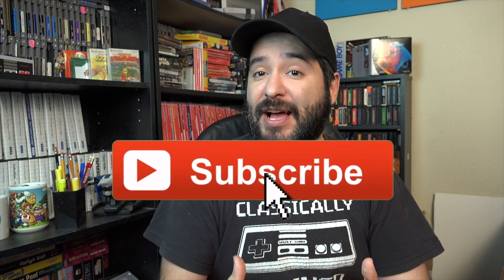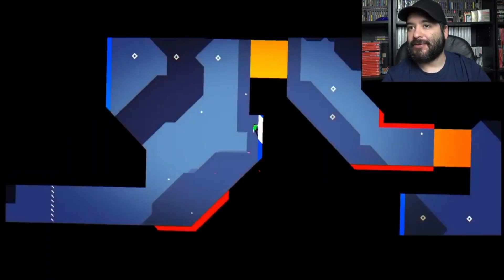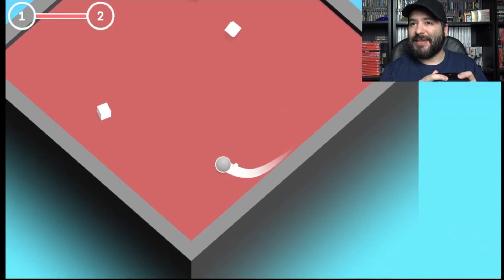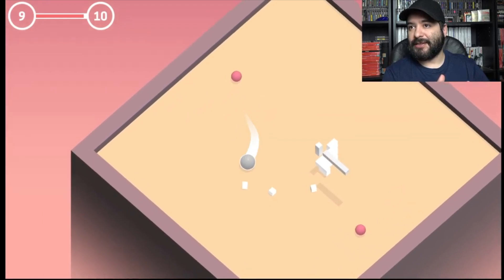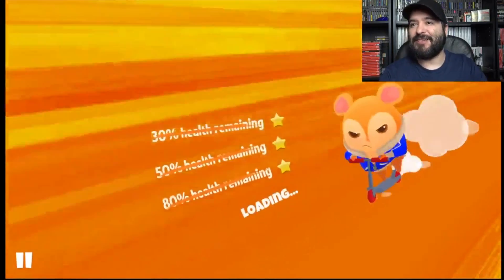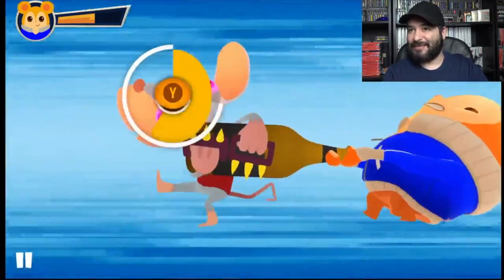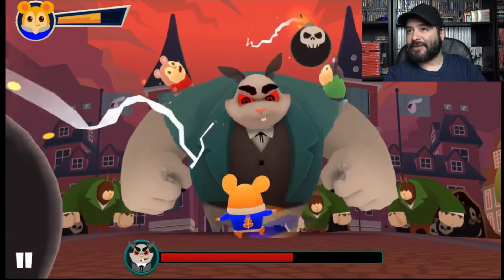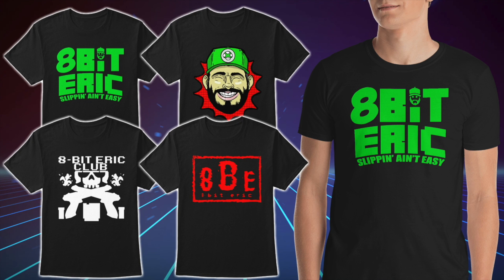Let's Check Out More NEW Nintendo Switch eShop Games | 8-Bit Eric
8-Bit Eric ( 8BE ) Today we check out some NEW Nintendo Switch eShop games and see if they are worth buying.